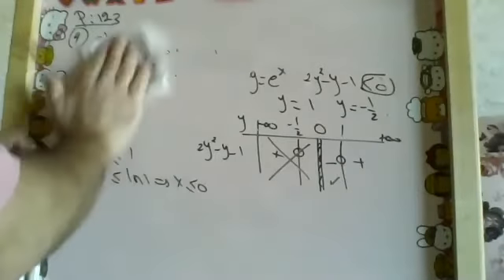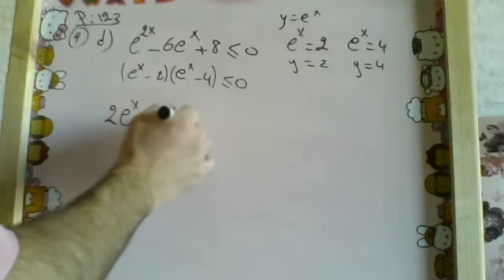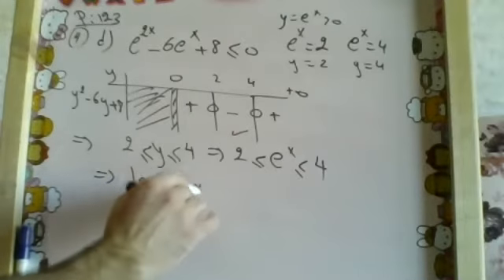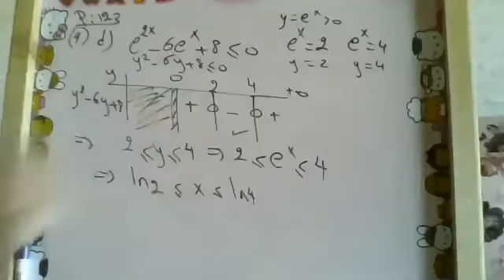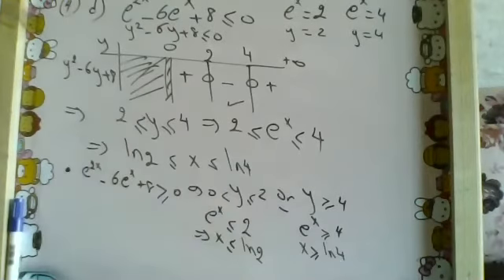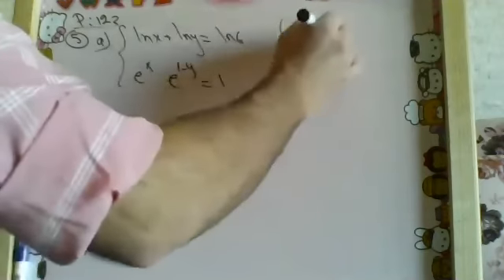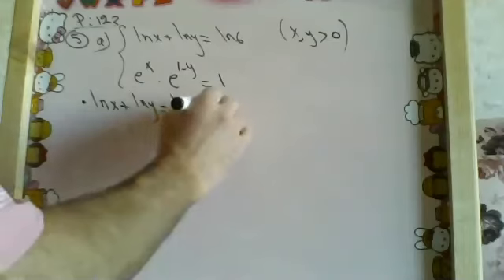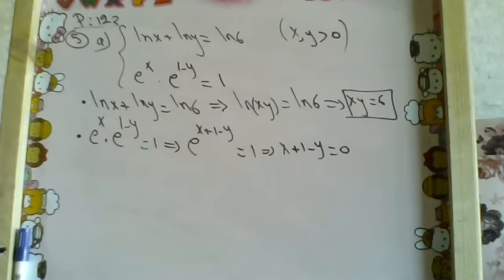page 123 ex5a+outside